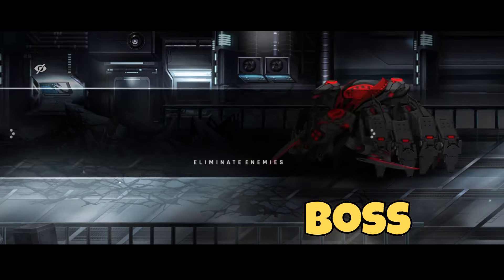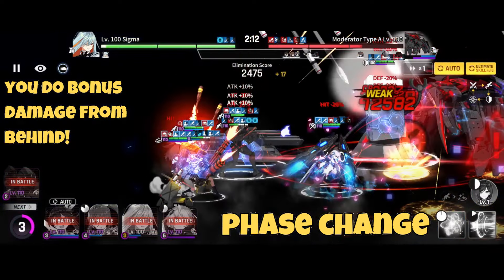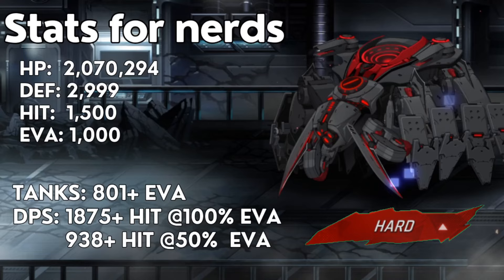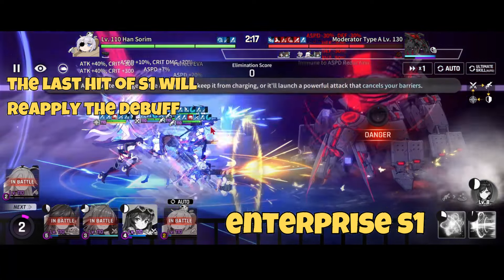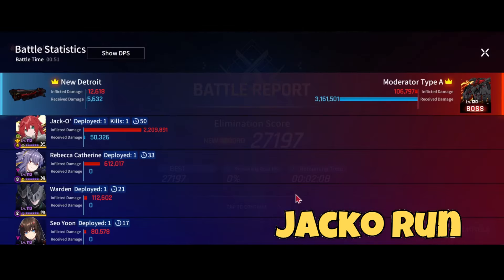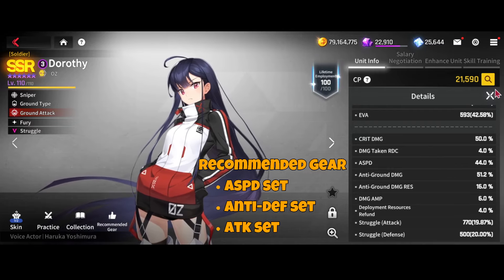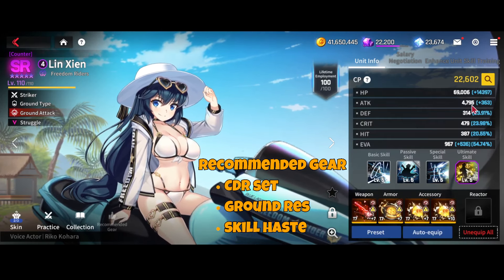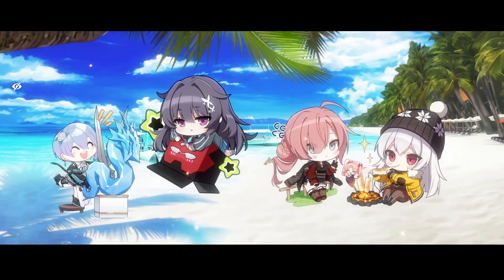Danger close strats Mod A S27 Trinity Force!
Thanks to fangge li for finding the pre damage check kill strat!

~~Contents~~
0:00 Intro
0:37 Mechanics
3:26 Tips & Tricks
4:56 Jacko Run
6:22 Jacko Gear
7:36 Eve Run
8:46 Eve Gear
10:17 closing